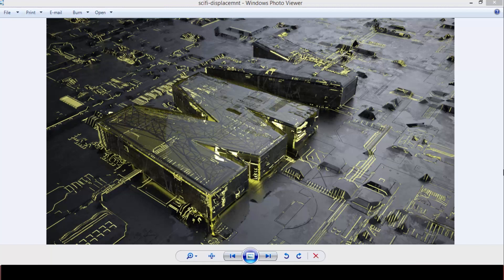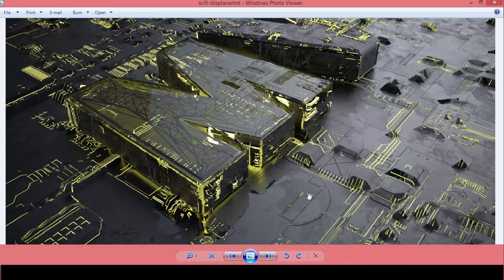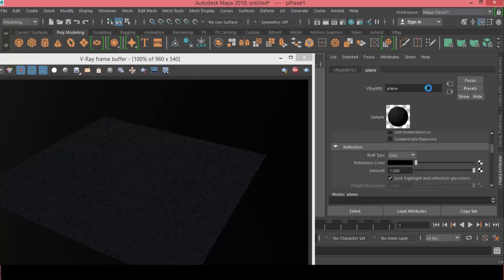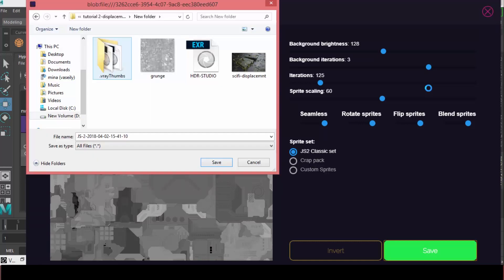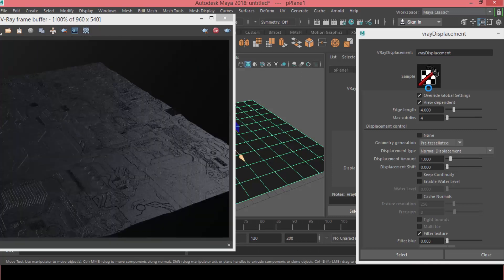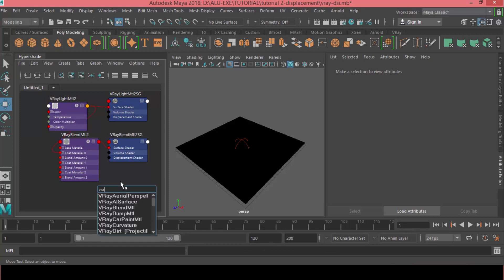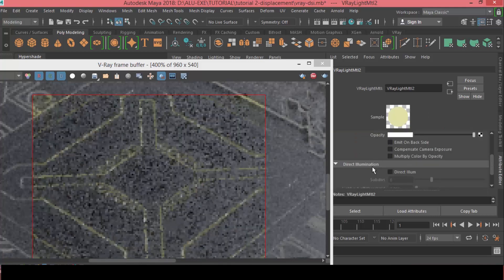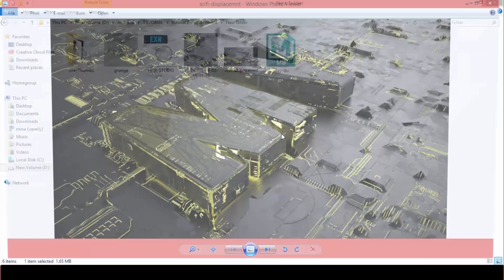vray displacement in maya 2018 tutorial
in this tutorial we will be playing with the jS Placement plugin to generate a cool looking panels textures and use it as vray displacement